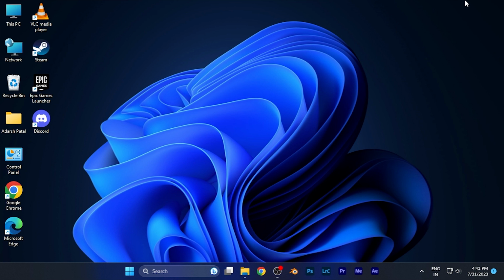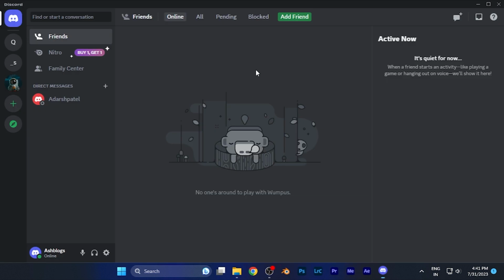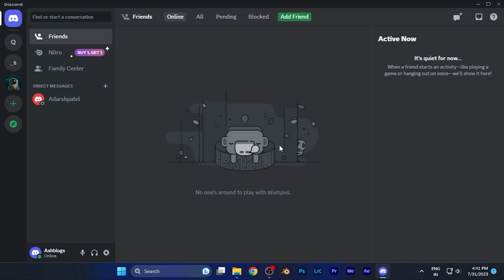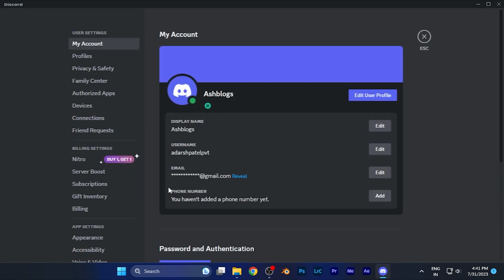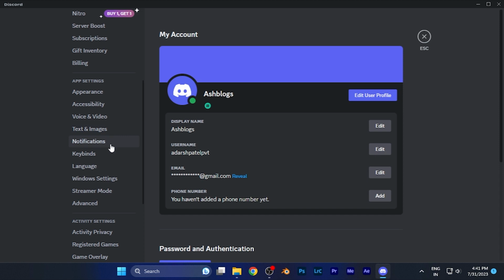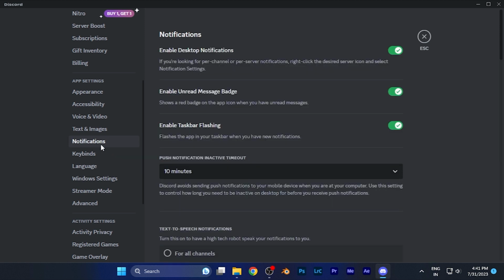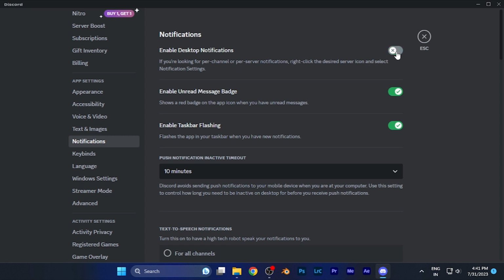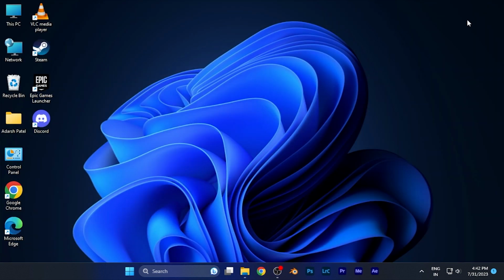How to Disable Desktop Notifications on Discord Software [EASY]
Tired of constant desktop notifications from Discord? We've got you covered! In this simple guide, learn how to turn off those pesky notifications on the Discord software. Whether you're focusing on work, playing games, or simply need some quiet time, follow these quick steps to regain control over your notifications. Don't let interruptions disrupt your workflow – watch this tutorial to manage your Discord notifications hassle-free!